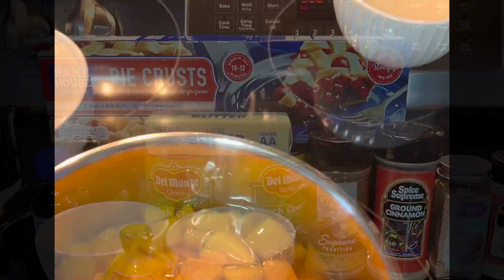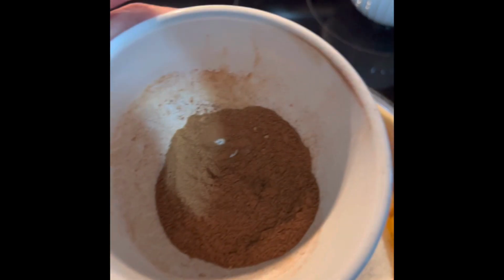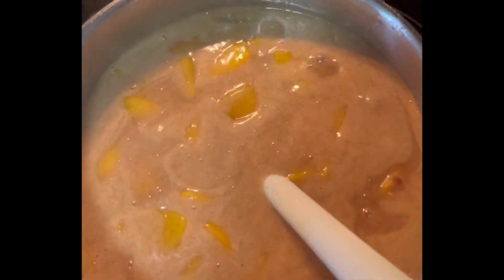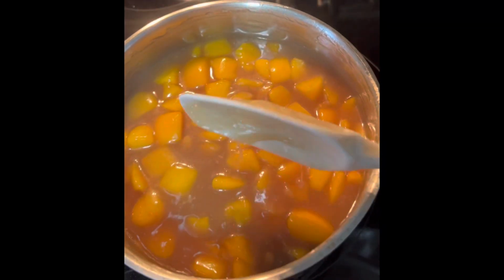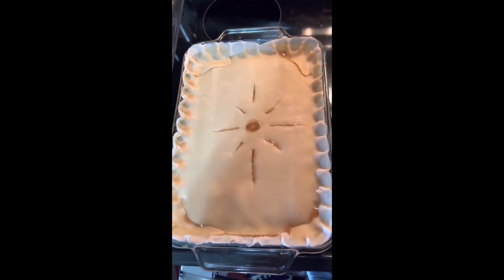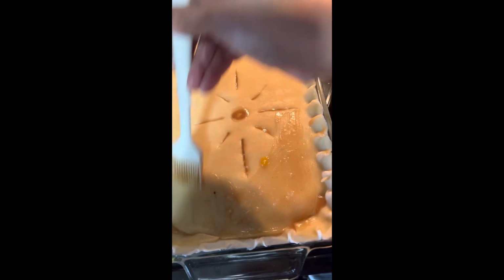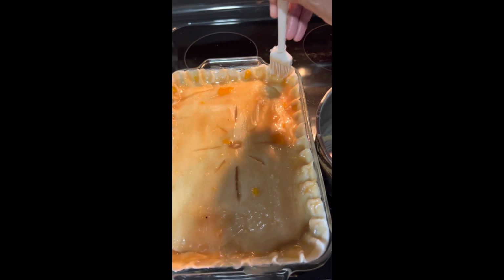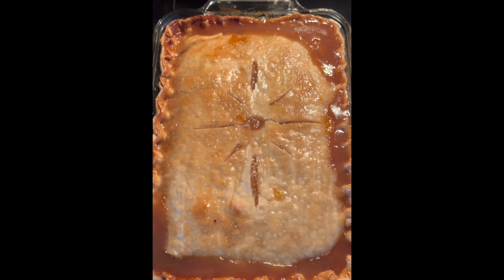How To Make Homemade Peach Cobbler - Simple and Delicious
Today I’m sharing my simple and easy recipe for the most delicious Peach Cobbler full of delicious crust!!

Peach Cobbler
1/4 cup Flour
1/2 cup Water
2 boxes Store Bought Pie Crust
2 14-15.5oz Cans Peaches in Heavy Syrup
1 stick Salted Butter
3/4 cup Sugar
1.5 tsp Cinnamon
1/2 tsp Ground Ginger
1/4 tsp Nutmeg
1 TBSP Pure Vanilla Extract
1 tsp Real Lemon Juice

To help out with my Hubby’s cancer journey, you can buy us a coffee:

I am a work from home Corporate RN Consultant, zero-based budgeter who uses the cash and digital envelope stuffing method to manage my finances. My content ranges from cash stuffings, budget with me’s, meal planning, grocery hauls, and couponing. I am married and all of my children are grown and out of the home.

Facebook: Gina Renae Lee, RN

Mailing Address:
Gina R Lee

Capital One | Friend for Capitol One 360 to earn $100 bonus!

Products I use:
I film with my iPhone13 Pro Max

Gooseneck Bed Phone Holder:

Binder Pockets: 48 Pieces Binder Pockets 6 Holes...

Binders: YoeeJob A6 Budget Binder...

Prop Money: Lefree Fake Money Copy Money...

Basic Standard Calculator:

Reusable Ziploc Bags (Skinny) can be found in the makeup bag section of Walmart or Target.

as well as support her YouTube channel!